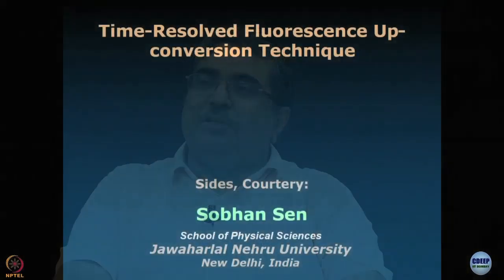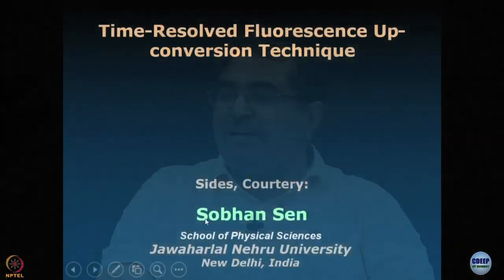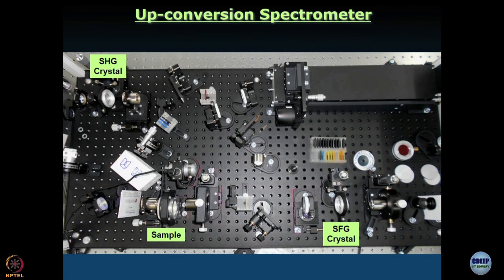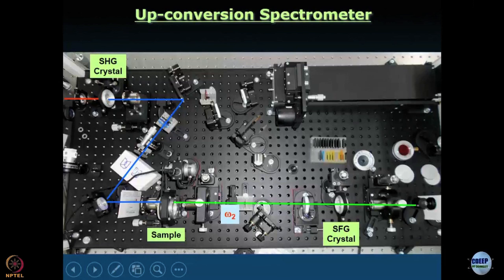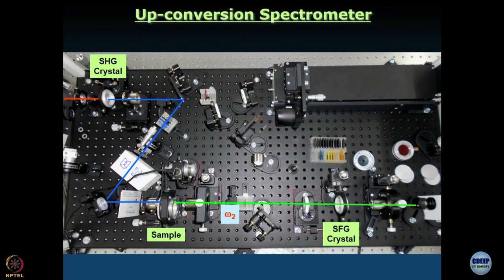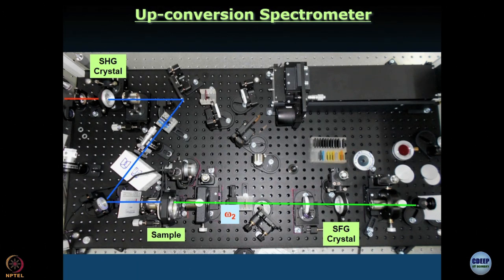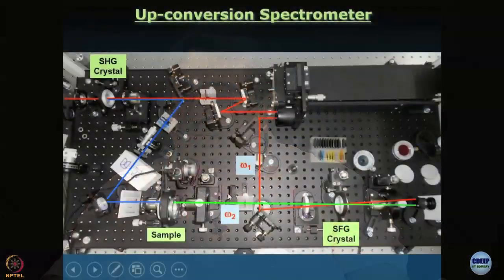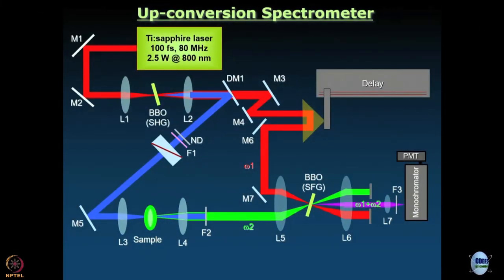Week 3-Lecture 11 : Femtosecond Fluorescence Upconversion 1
Femtosecond Fluorescence Upconversion 1